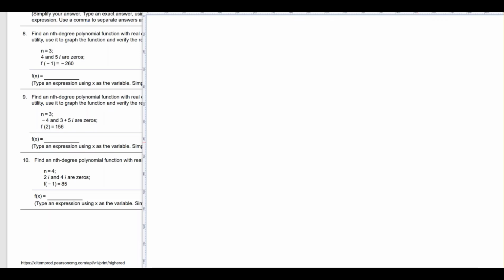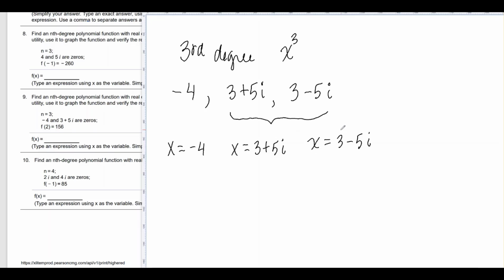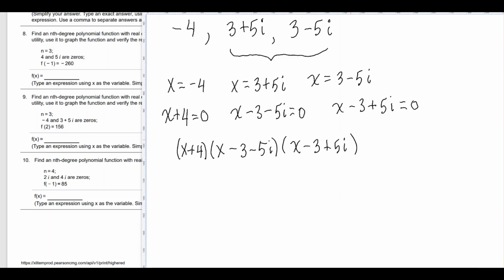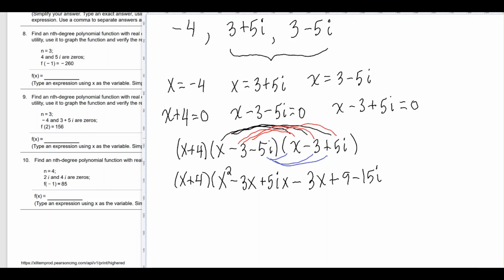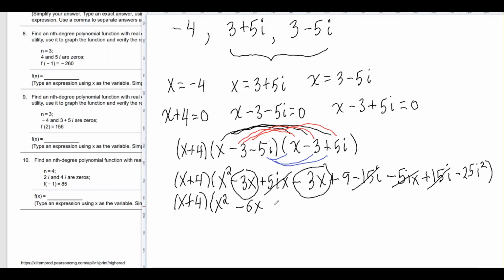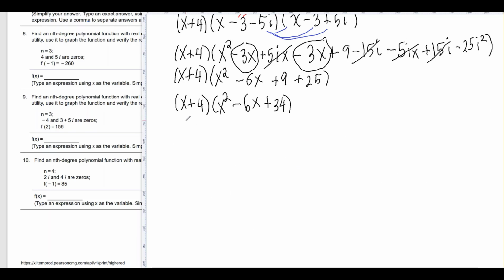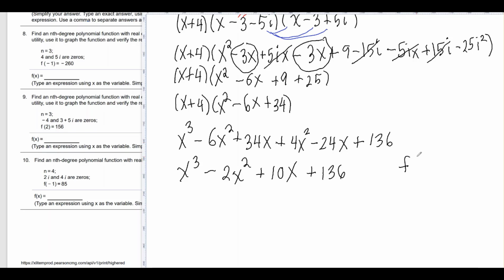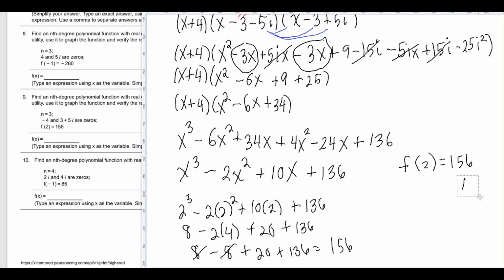MTH 112 Section 2.5 Number 9